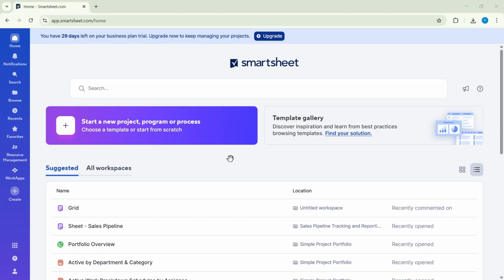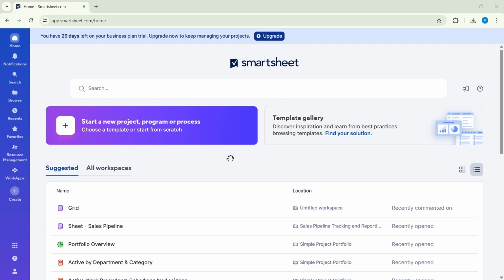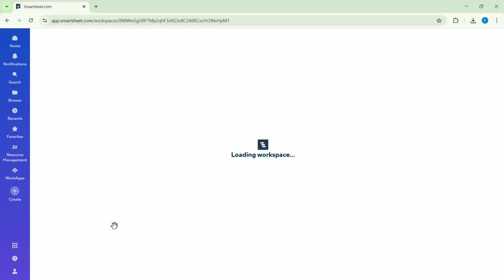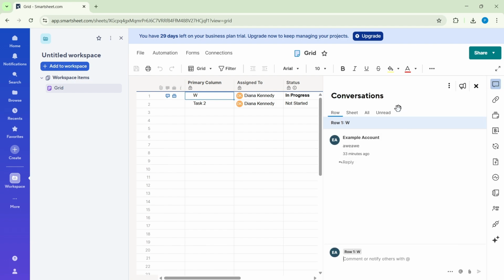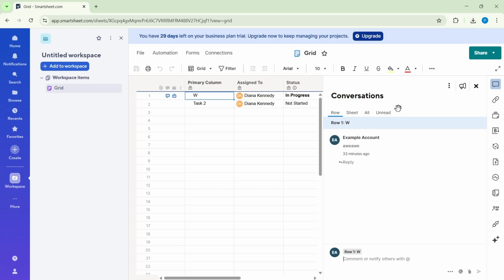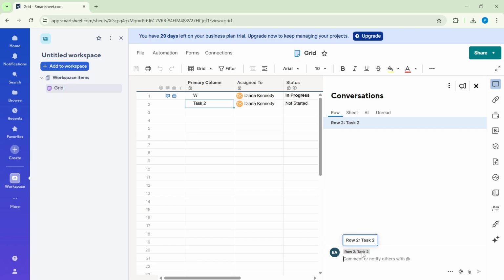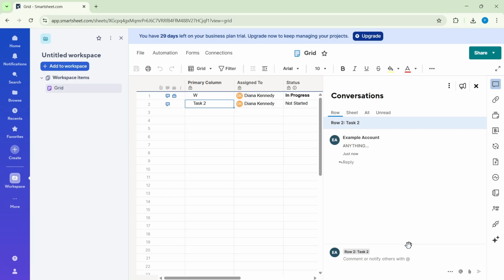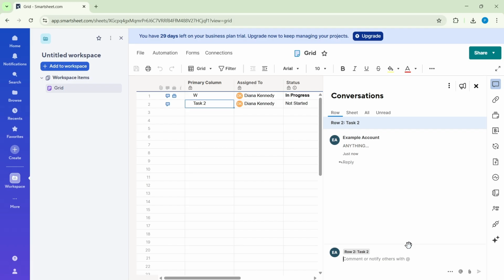How To Add Comments To Rows In Smartsheet (Team Discussion 2026)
In this 2026 team collaboration guide, you’ll learn how to add comments to rows in Smartsheet so your team can communicate directly inside tasks without messy email threads. Row comments centralize feedback, approvals, and updates, making project management faster and more transparent. Instead of switching tools, everything stays organized exactly where the work happens.

🔹 What You’ll Learn:
-How To Open The Conversations Panel For Any Row Inside Your Sheet Quickly
-How To Add New Comments And Tag Teammates Using Mentions For Instant Alerts
-How To Reply Inside Threads To Keep Discussions Organized And Contextual
-How To Upload Screenshots Or References Directly Within Comment Threads
-How To Track Comment History For Approvals And Accountability
-How To Enable Notifications So You Never Miss Important Updates
-How To Resolve Or Close Conversations After Tasks Are Completed
-How To Use Row Comments For Daily Standups And Status Tracking

💡 Pro Tip: Tag specific teammates with @mentions and include clear action steps to reduce back-and-forth messages and speed up execution.

By the end, your team will collaborate faster with clean, centralized discussions inside every task.